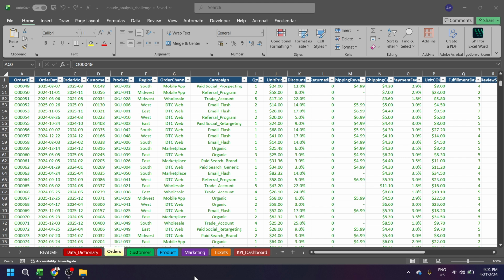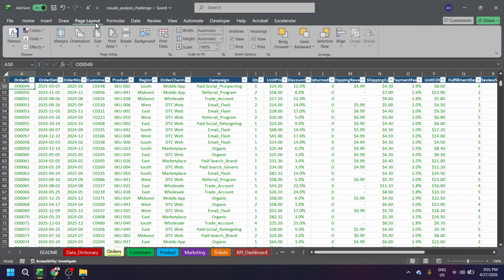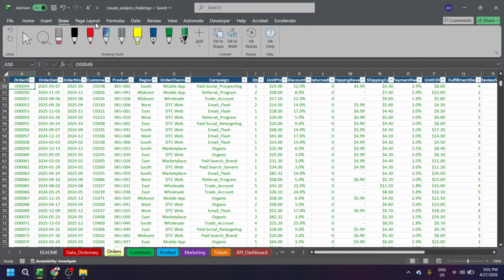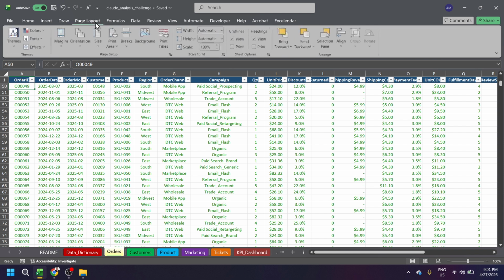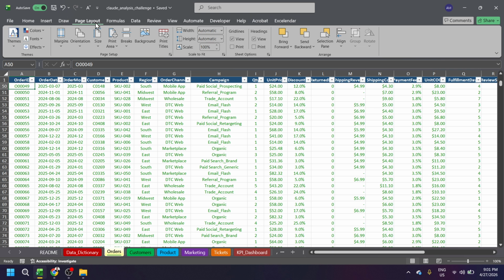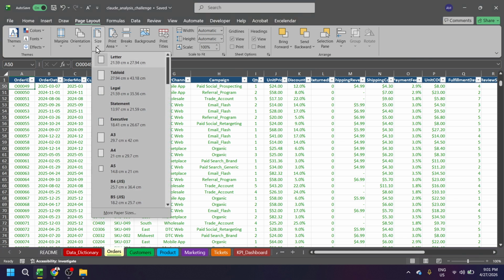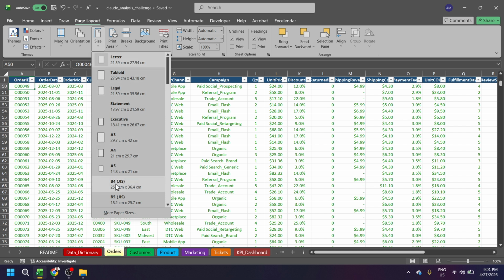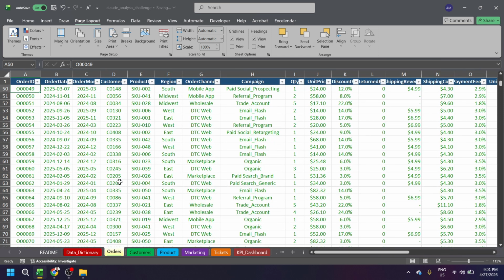How to Change Page Size B4 in Excel (Updated 2026)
In this video, we discuss how to change page size to B4 in Excel for printing. You'll learn to set B4 paper size in Excel using the Page Layout tab, and we cover important considerations like orientation and margins. Whether you need to change page size to B4 in Excel for international documents or consistent scaling, this tutorial guides you through the process.

00:00 Introduction to B4 Paper Size
00:13 B4 Measures 250 by 353 mm
00:23 Benefits of Using B4
00:51 Find the Layout Tab
01:03 Click the Size Button
01:31 Select B4 JIS Option
01:53 Orientation and Margins Unchanged
02:07 Helpful Notes and Tips